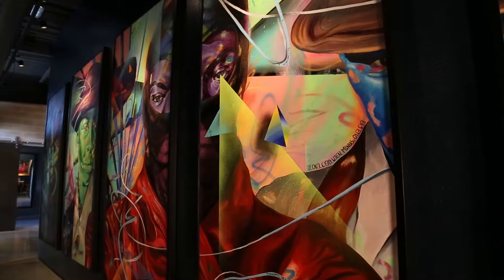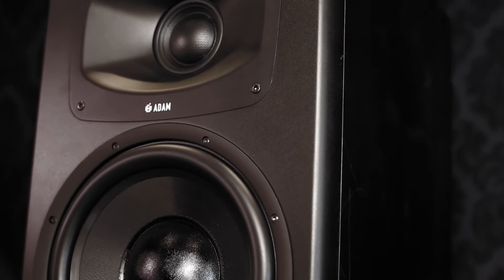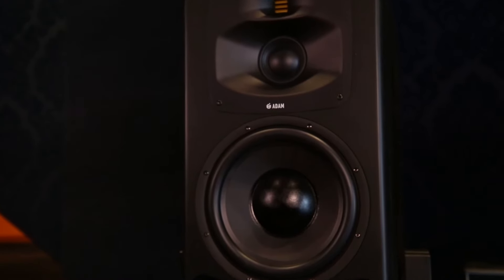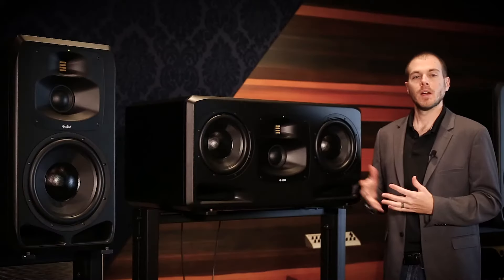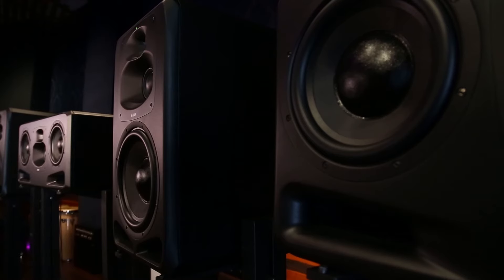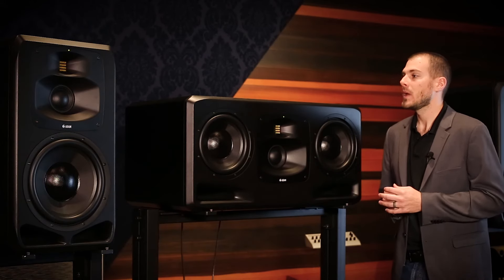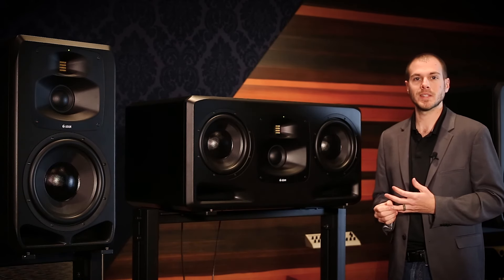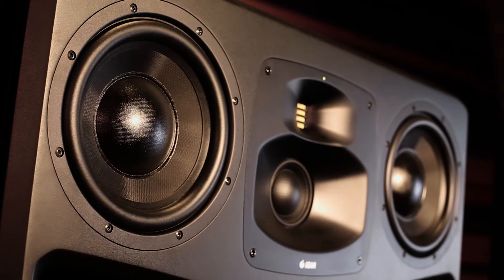Adam Audio S-Series S5V and S5H | Monitors | Vintage King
The S Series is ADAM Audio’s new flagship reference monitoring range, which is comprised of five models of increasing size: the S2V, S3H & S3V and the S5V & S5H. In this introduction video, Adam from Adam Audio is talking about the S5V and S5H, two large mid-field monitors from the line.